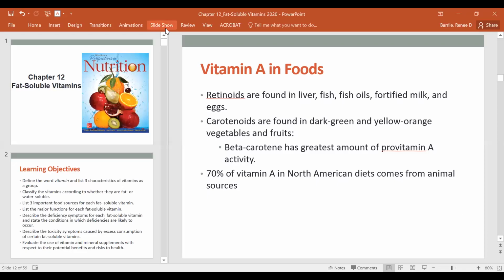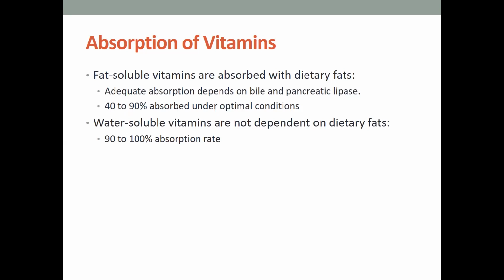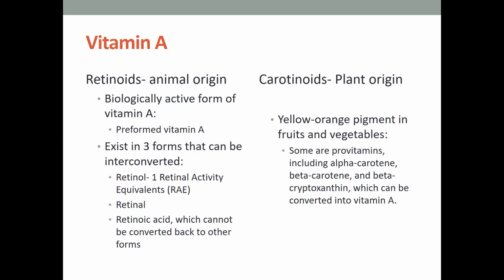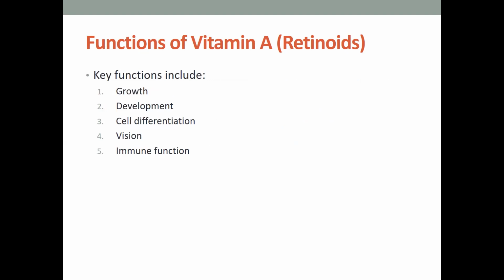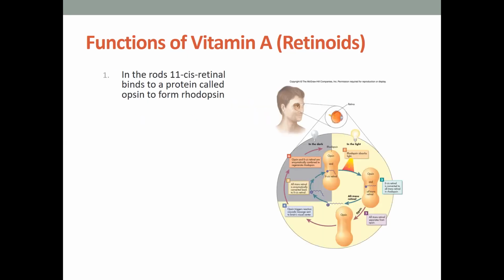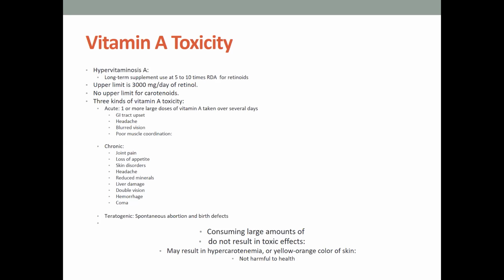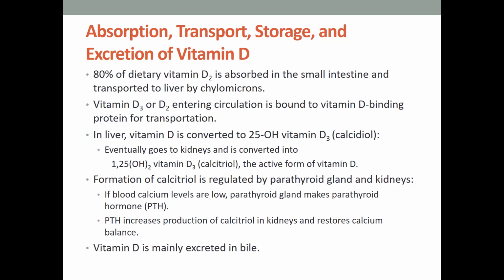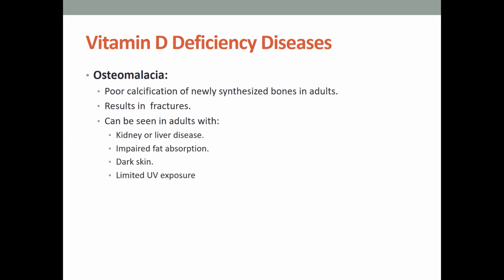Fat sol part 1